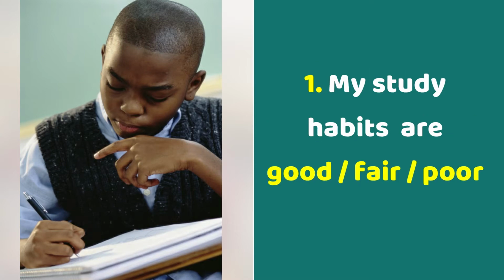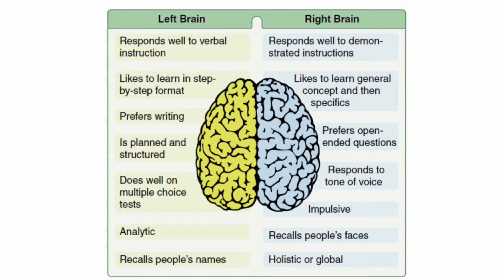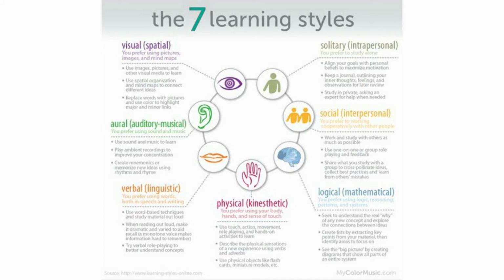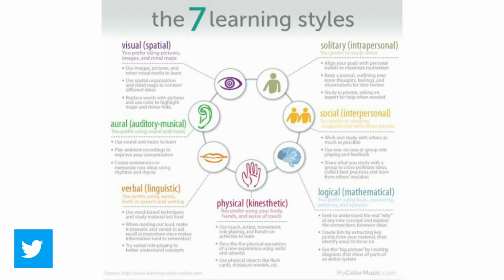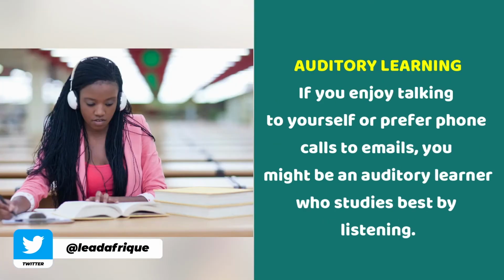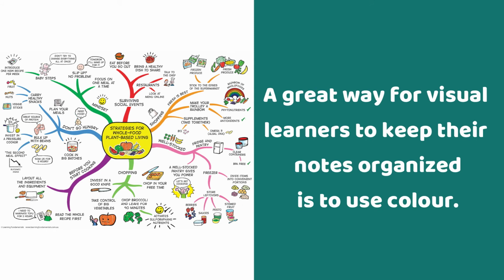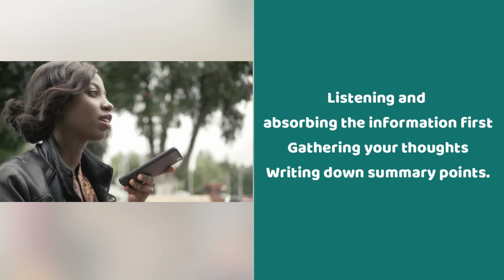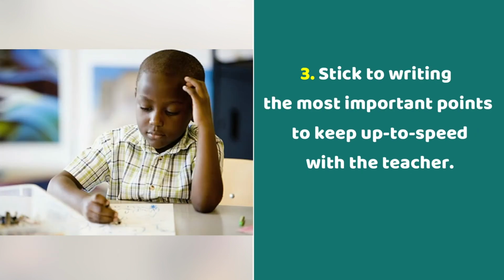LEARNING STYLES AND EFFECTIVE STUDY TECHNIQUE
Everyone is a genius. But if you judge a fish by its ability to climb a tree, it will live its whole life believing that it is stupid says Albert Einstein.

To find your child’s genius sign up to discover the learning style they possess and leverage on these strengths to excel in life.

A learning style teaches you to tap into your innate method of receiving information, processing, comprehending, retaining, recalling and making your own meaning.

The four key learning styles are: visual, auditory, tactile and kinaesthetic.

to find out how to get that distinction you dream about.

We are here to cheer you on to GREATness.